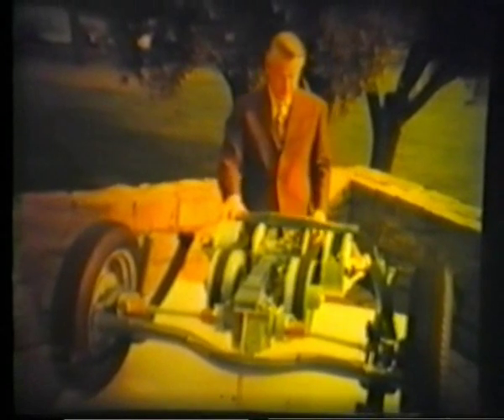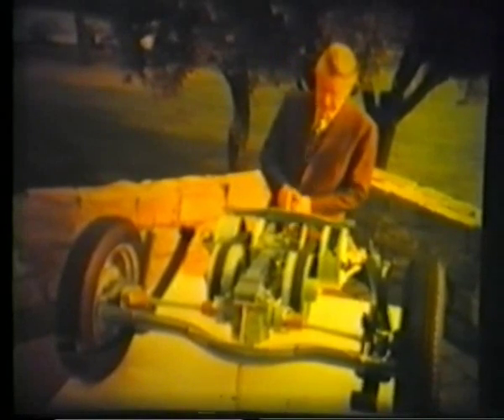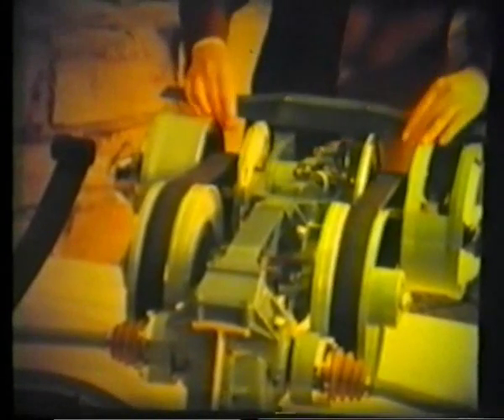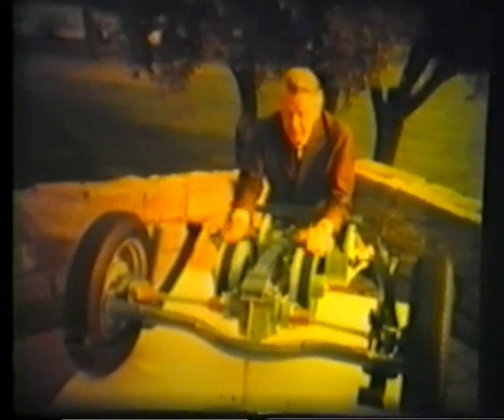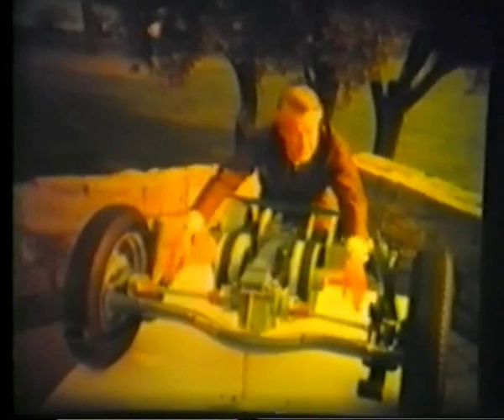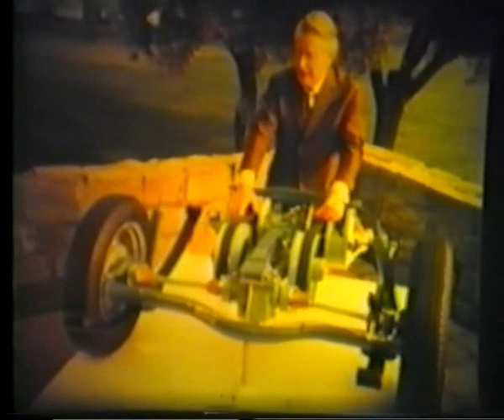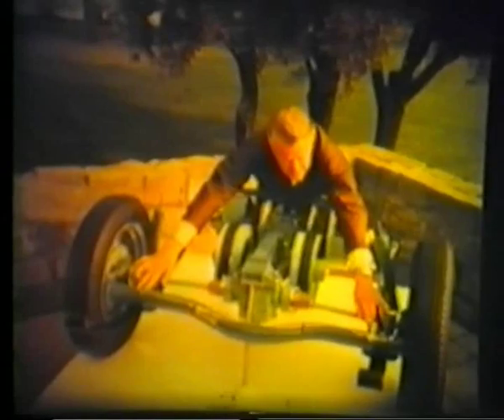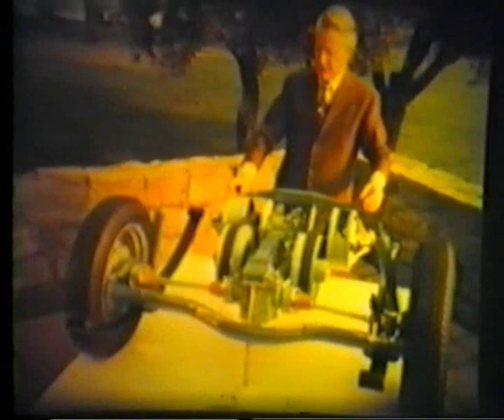1972 DAF 66 road test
DAF 66 road test British narrated filmed in Holland. sorry for the high pitch squeal, footage is old and yellowed.
will replace when i get a better capture device to improve the sound